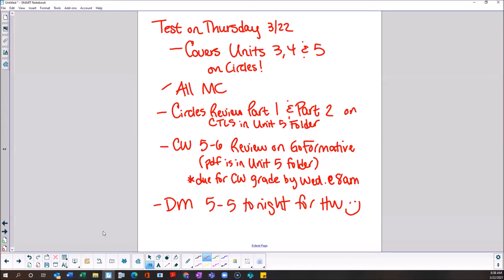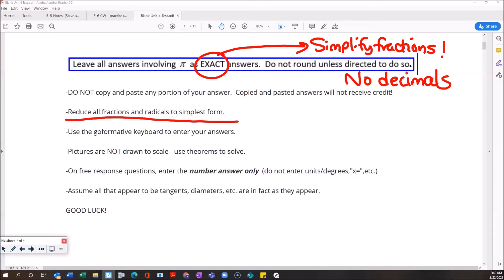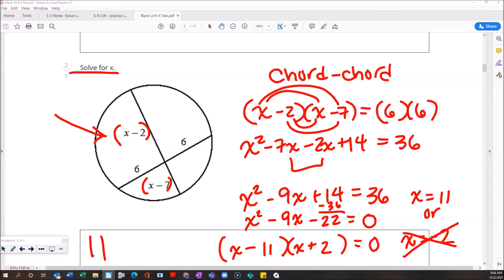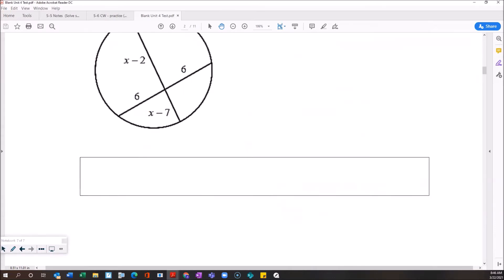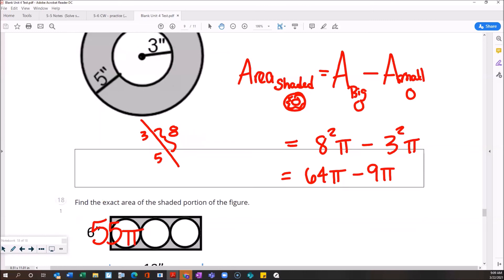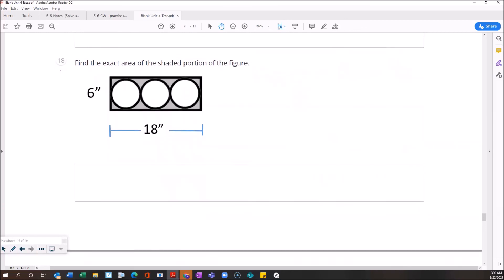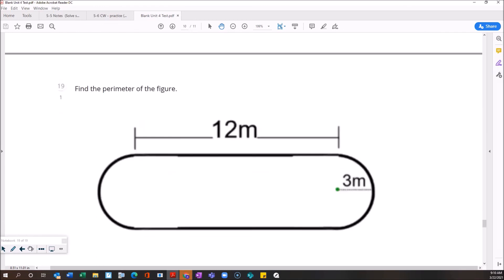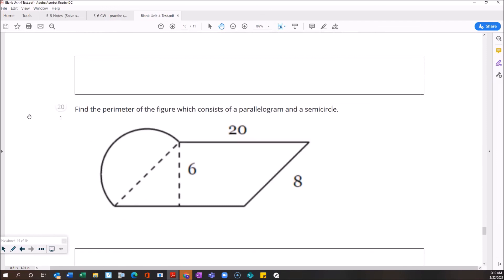Unit 4 Post-Test Review - Class Lesson 1st Per 3 22 2021